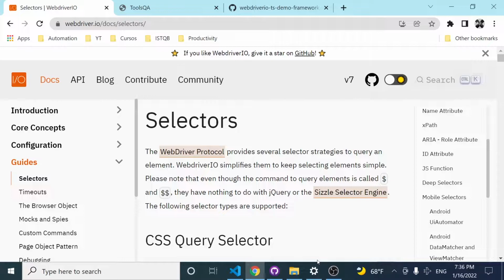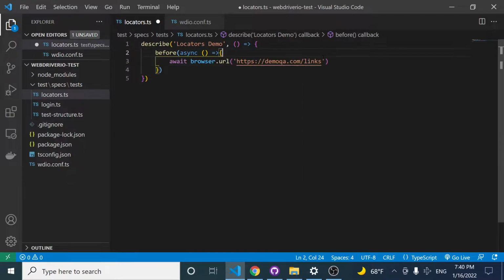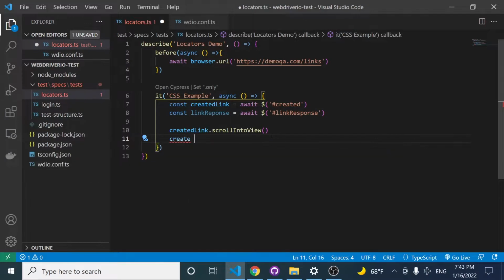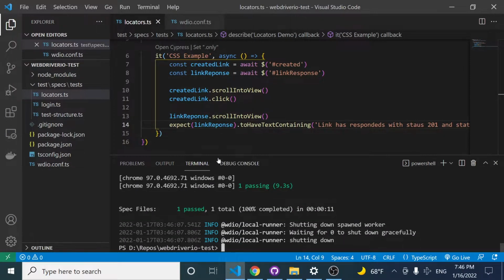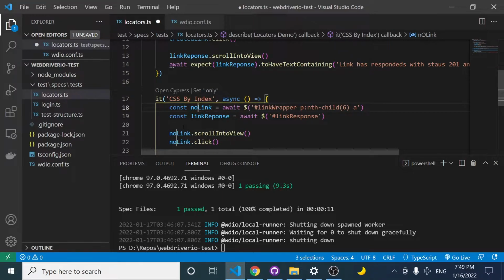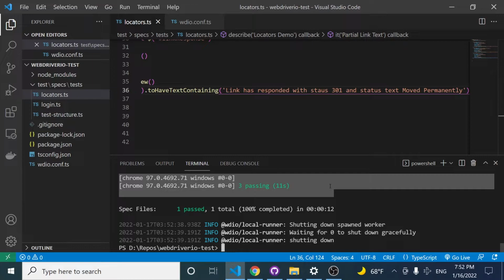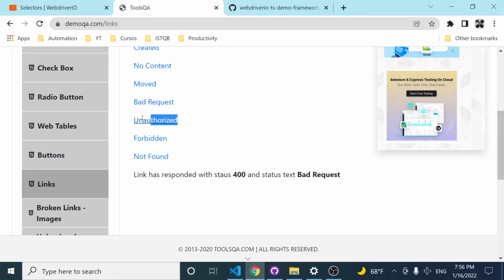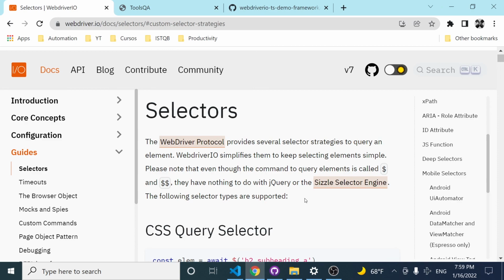🔥 Find web elements using the best WEBDRIVERIO SELECTORS [ASYNC MODE ] | Webdriverio Tutorial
✅ Webdriverio selectors: CSS, XPath, Link, ByText, By Index, and MORE.

⏰Timestamps:
00:00​​​​ - Selector Introduction and Tests to be automated
02:27 - CSS Locator and first test
08:20 - Assertion with AWAIT!
09:49 - CSS Locator by index
15:55 - Link Text & Partial Link Text
16:00 - Get Element by Text
18:40 - Xpath Selectors